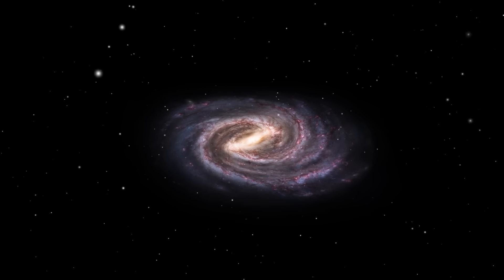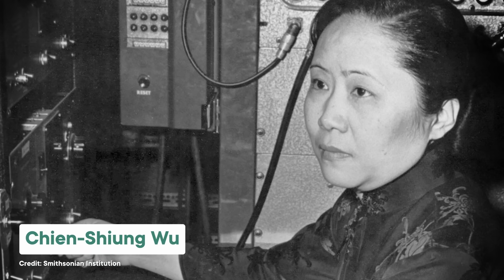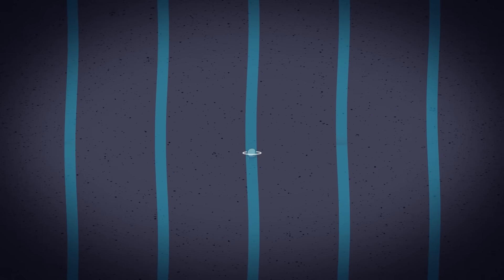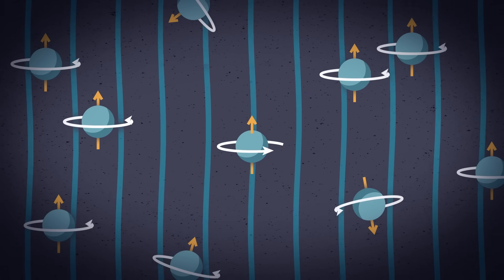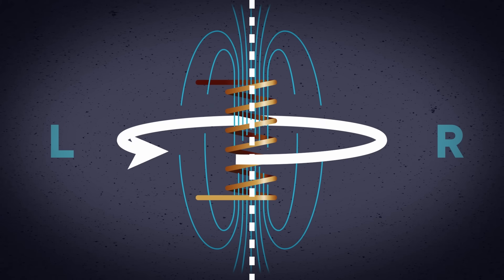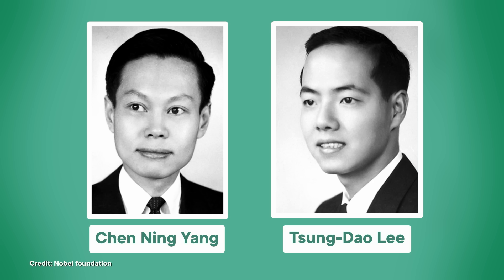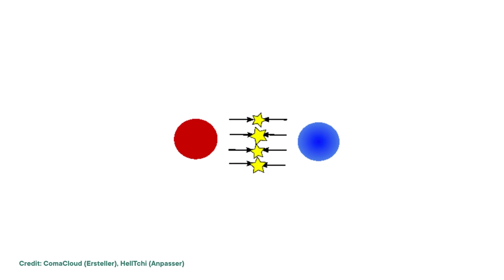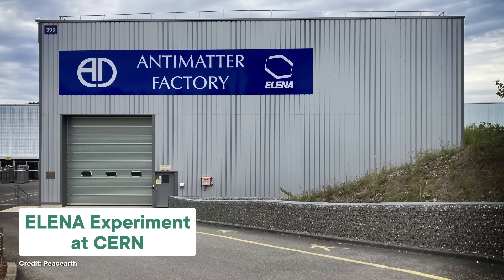The Terrifying Physics of Shaking Hands With an Alien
to check out the schedule of events!

This riddle posed by Richard Feynman sounds silly, but the answer contains one of the most important discoveries in physics.

Hosted by: Madelyn Leembruggen (she/her)